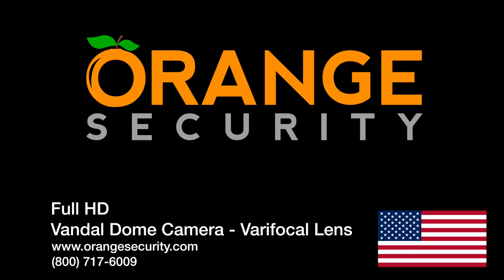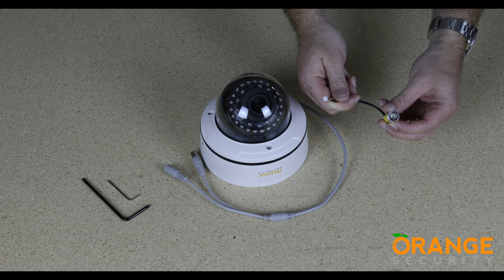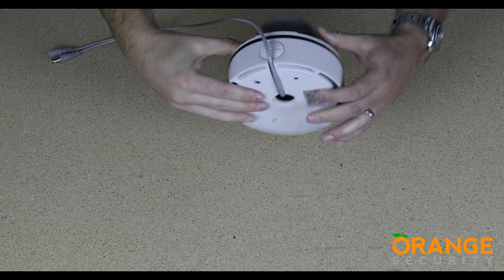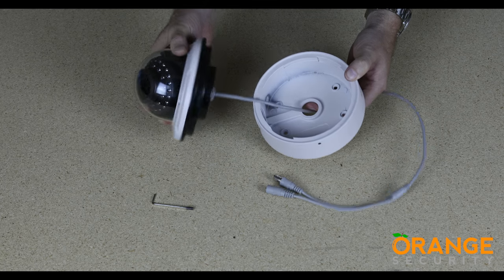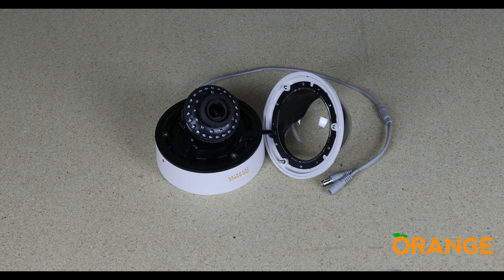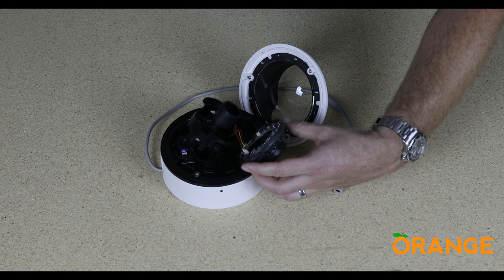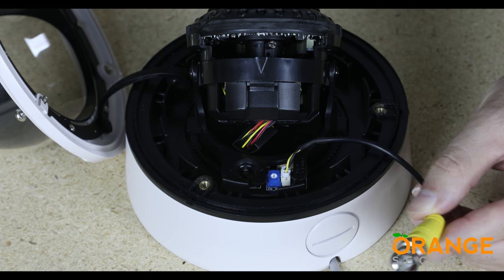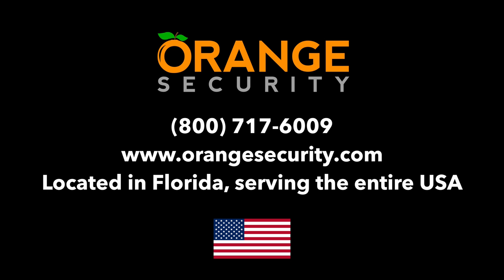Vandal Dome Camera with 2.8-12mm Varifocal Zoom Lens from Orange Security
Transcript:

Hey there and thank you for checking out this video from Orange Security – we make security cameras simple. Located here in beautiful South West Florida we serve the whole of the United States of America.

Let’s take a look at our vandal dome cameras. There is only the 1 lens option – and that is our very popular 2.8-12mm varifocal lens. This will give you identification at up to about 50 feet from the camera.

The connections for both power and video are industry standard. Video is BNC. The default output option is HD, but this can be changed if needed.

Unlike other cameras, there is no joystick in the cable. We will come onto this later in the video.

Included is also a video take-off lead that connects inside the dome allowing for easy setup.

There are also 1 large tamper resistant hex key and 1 small traditional hex key.

Turning the camera over you will see the 4 mounting holes. We just need to access these.

There are 3 ways in which the cabling can be run for this camera. The first is straight through the mounting surface giving fully concealed wiring. The second is through a cut out in the camera body allow the wires to run along the mounting surface. The third is through surface mounted conduit which can screw directly into the camera body – remove the cap first.

Take the small hex key and remove the grub screw located on the side of the camera base. This will allow the main camera body to rotate on the base and come away. You now have access to the bracket in which connections can be made.

You also now can easily mount the base and then refit the camera.

Let’s now look at adjusting the direction the camera points. Take the tamper proof hex key and loosen the three tamper proof bolts that hold the vandal resistant dome in place.

Be careful when removing the dome. You don’t want to damage the tether.

To adjust the zoom and focus of the camera, gently pull the IR board away from the lens. You now have access to the zoom and focus adjusters of the lens.

Loosen these adjusters off until they rotate around the lens. Don’t remove the adjusters completely.

Rotate the adjusters around the lens to set the right zoom and focus settings until you get your perfect image. When you are happy, just tighten up the adjusters and you’re all set.

Refit the IR board – it gently pushes back into position.

Tilt the camera up and down and move it left and right until you are happy with the direction the camera is pointing. Using a cross head screwdriver to tighten up the screws to keep it securely in place.

The video take-off lead fits into this connector. This allows you to use either this short flylead or the main camera lead along with a test monitor to help you get the perfect zoom, focus and directional settings while setting up the camera. You will see this short take-off lead has a BNC video connector.

The joystick here allows you to access the on screen display menu for the camera. Here you can make adjustments to settings on the camera. A word of warning – the factory default settings are pretty good and we wouldn’t recommend changing them without our advice.

The small screw adjuster sets the strength of the IR LEDs. Again, we wouldn’t recommend changing it – you don’t want to compromise the night vision of the camera.